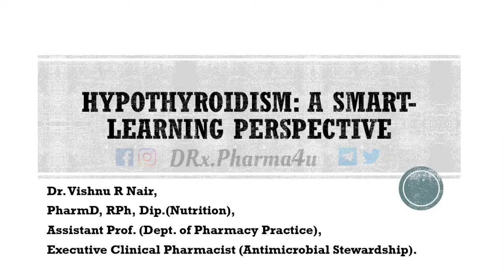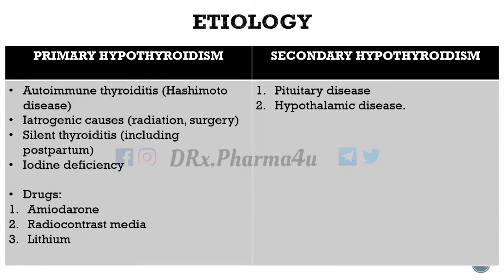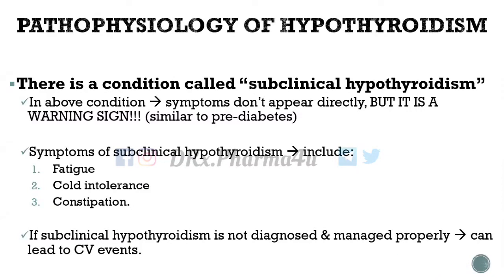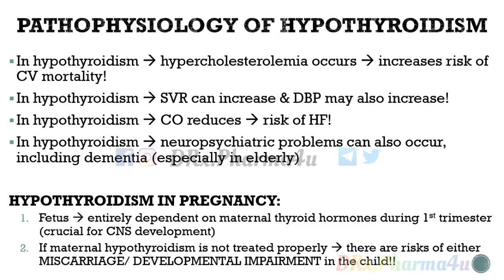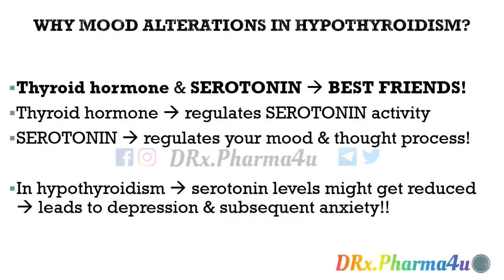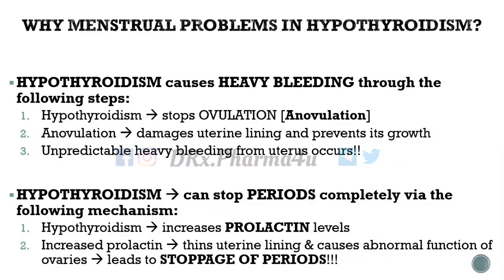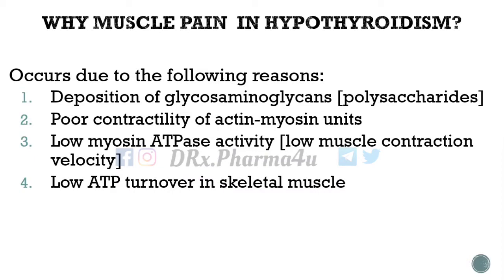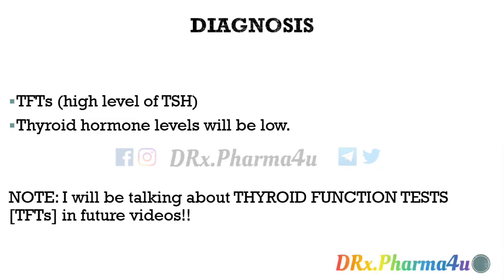HYPOTHYROIDISM | CAUSES & SYMPTOMS | A PRACTICAL KNOWLEDGE PERSPECTIVE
In this video, I explain interesting facts about HYPOTHYROIDISM (Causes and symptoms) . It will be good for your practical knowledge, if you have hospital duties or you are working as a clinician or a clinical pharmacist.

VISHNU R NAIR.